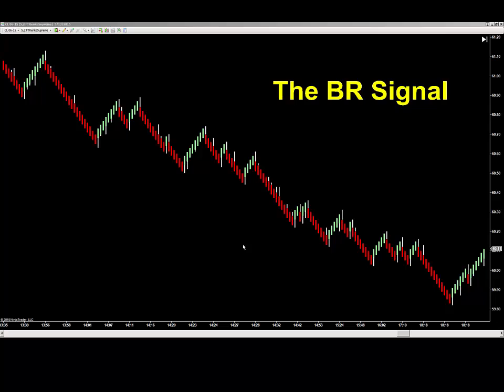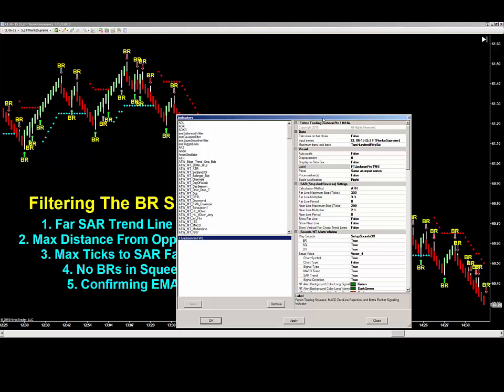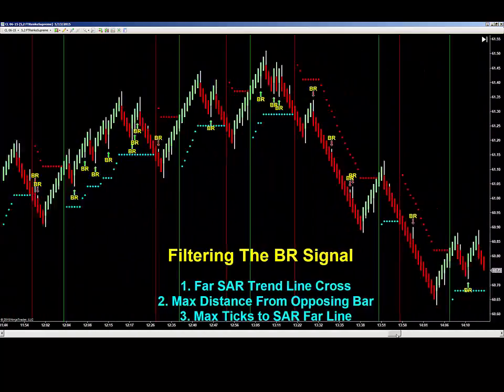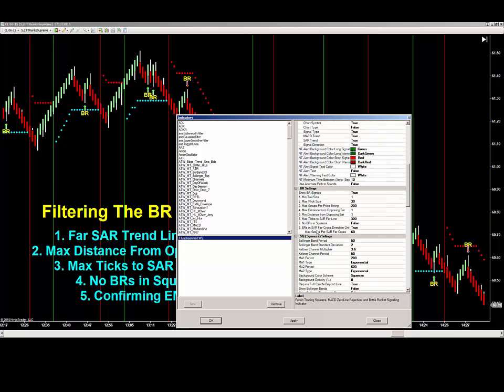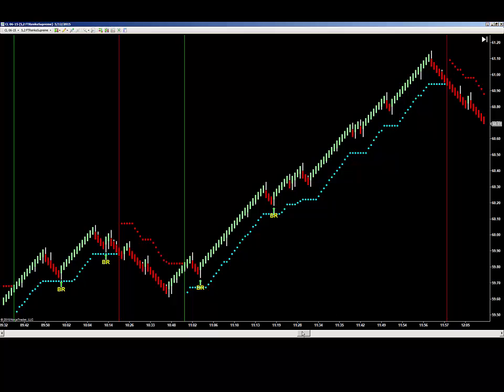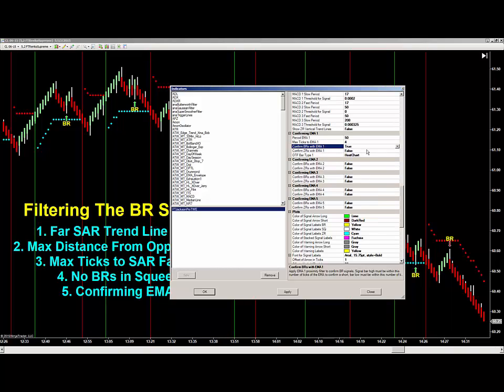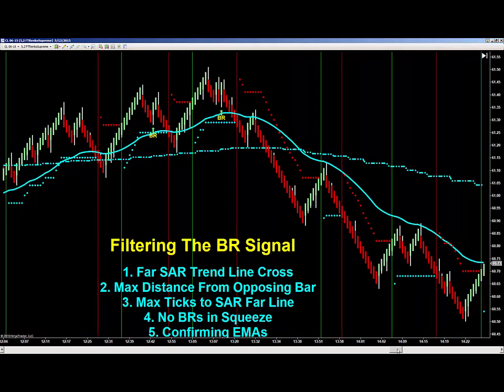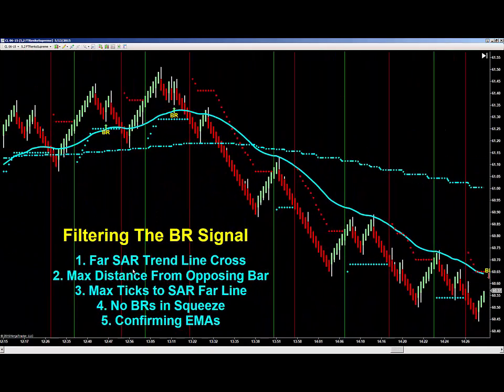TWE Video 4 The BR Signal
Traders Winning Edge Software Package Training Video 4
The BR Signal